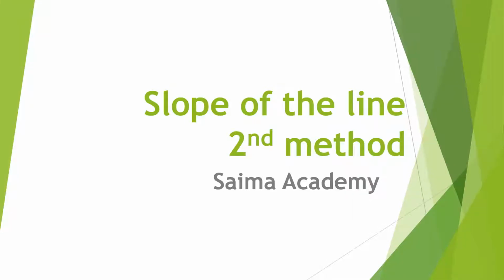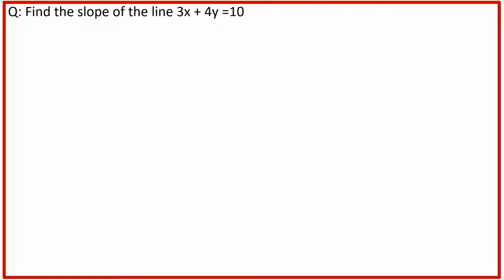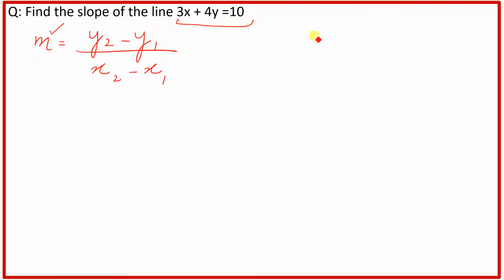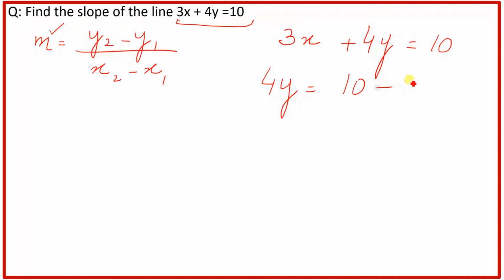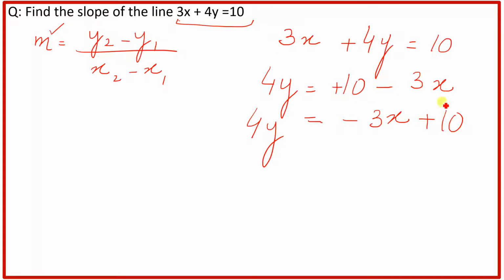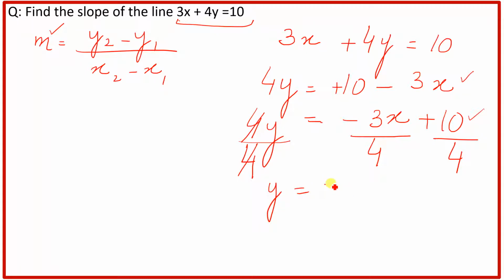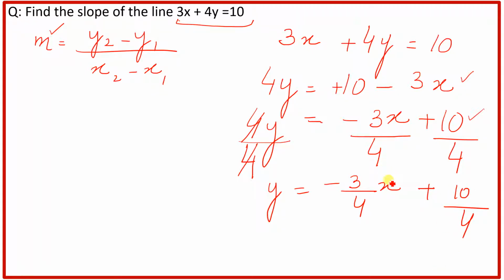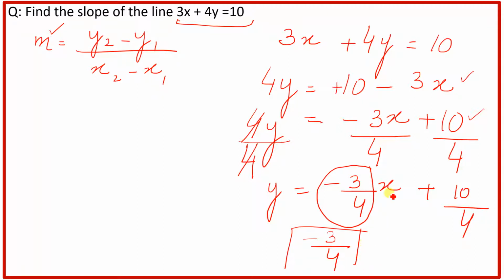Applied Math 1010:Chapter 1 :Lesson 47: Slope of the line,2nd method :English Saima Academy